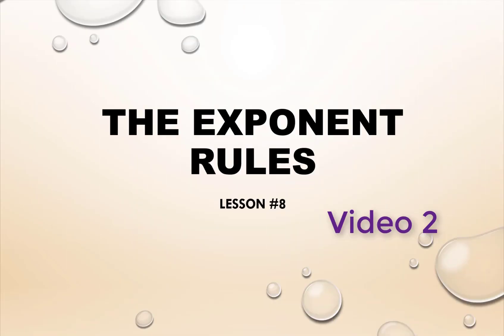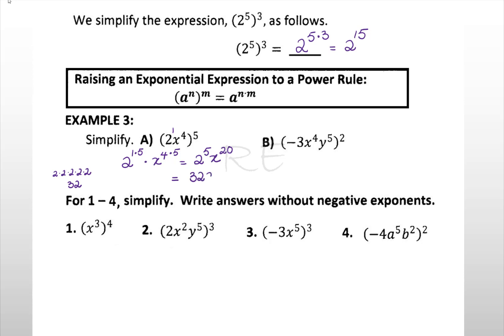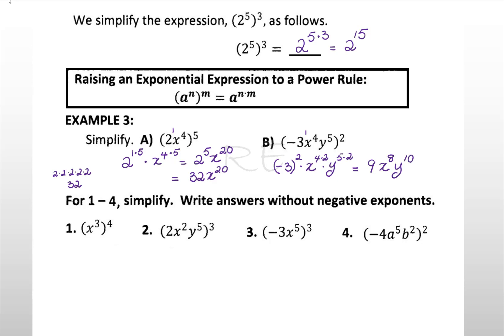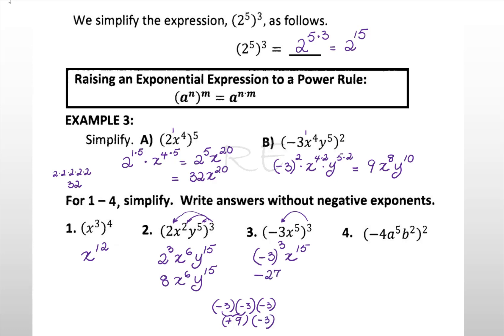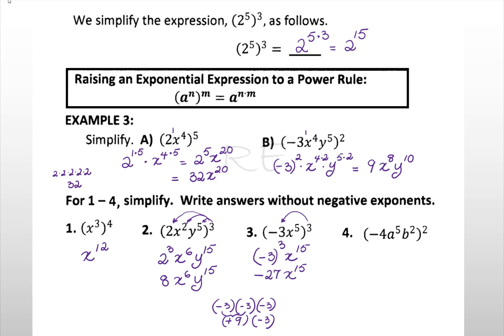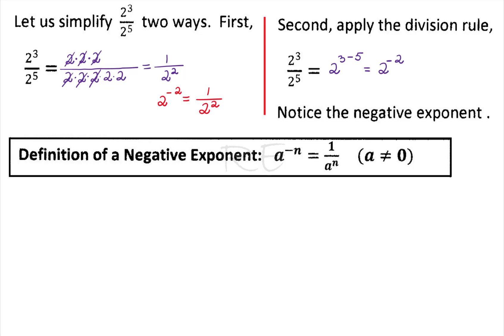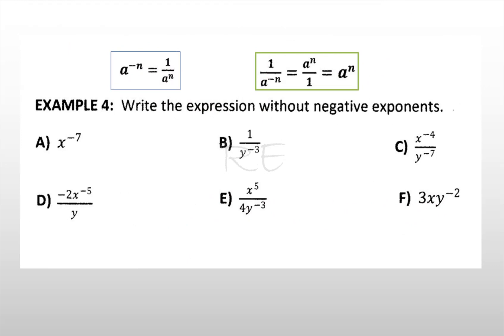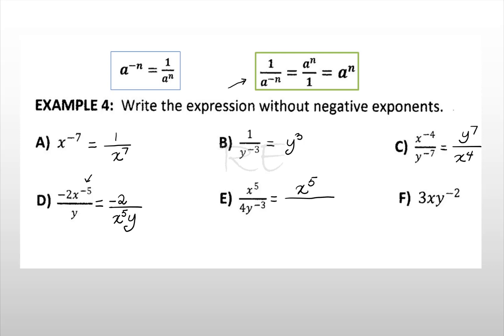The Exponent Rules - CEAFE - Math 200 Lesson 8 video 2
Exponent Rules, Power of a Power, Negative Exponent, Zero Exponent, CEAFE, Math 200